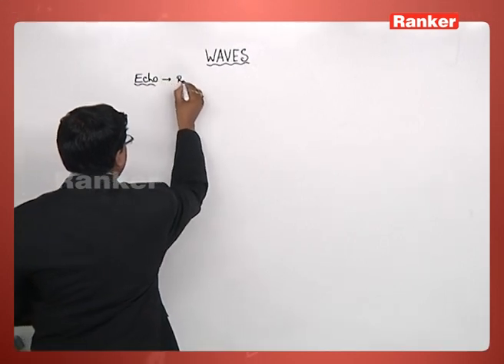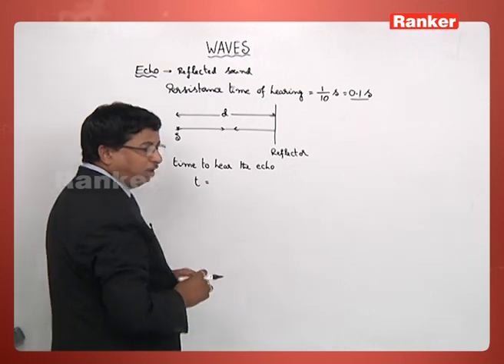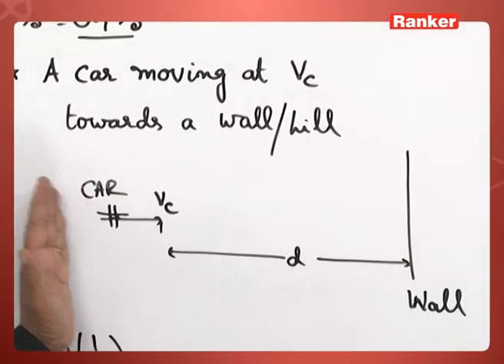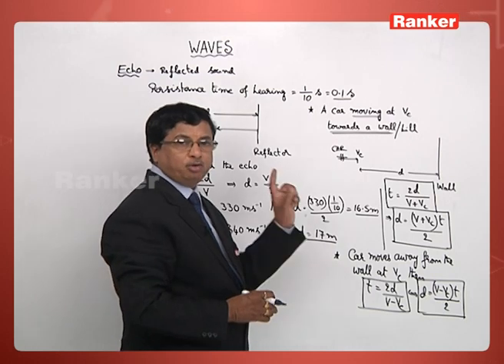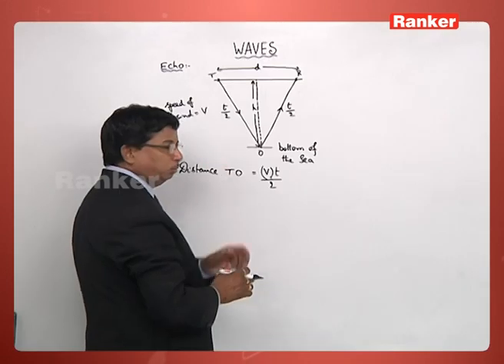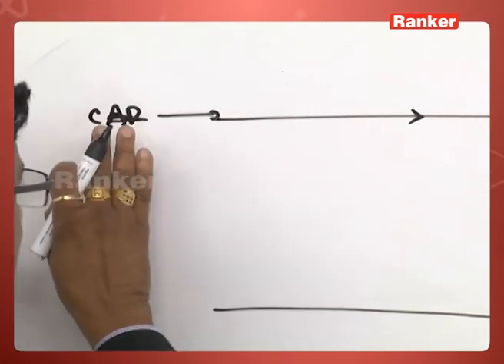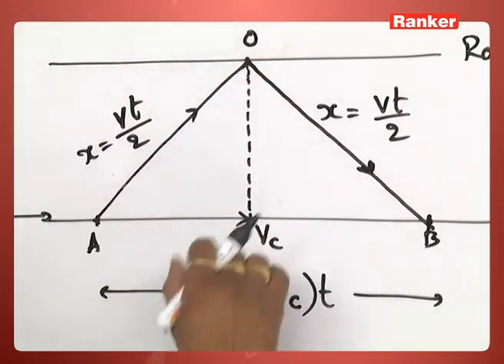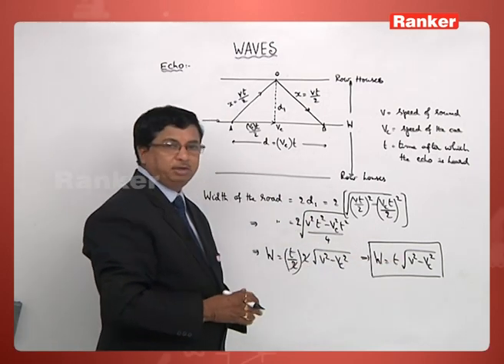ECHO, Physics by C.V.R Srinivasa Charyulu sir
In this video Rank of ECHO related to physics is explained by C.V.R Srinivasa Charyulu sir which are best videos for the preparation.

Rankers Learning
Street No:12, Himayath Nagar,
Hyderabad - 500029